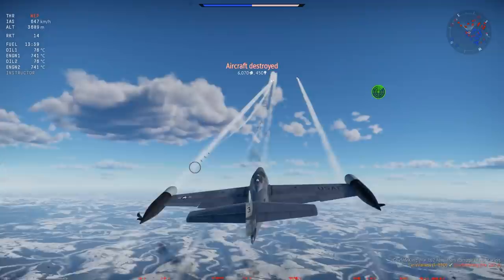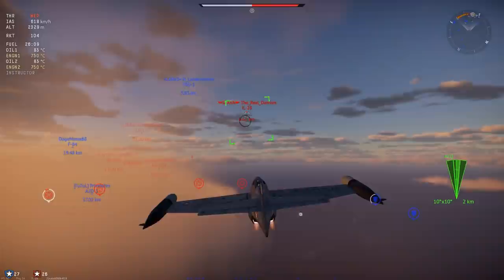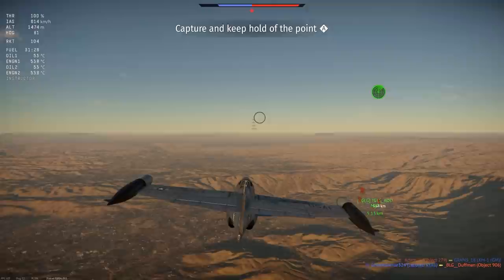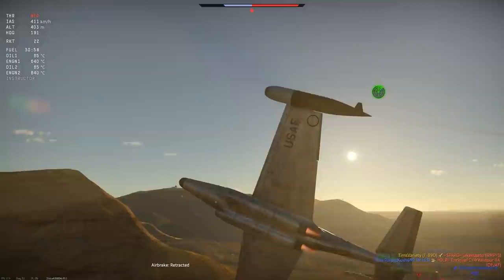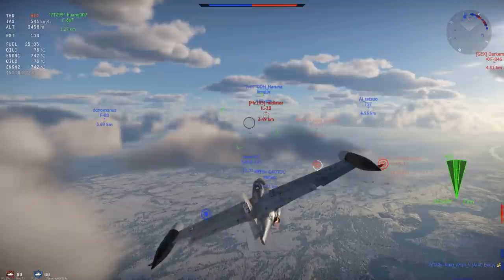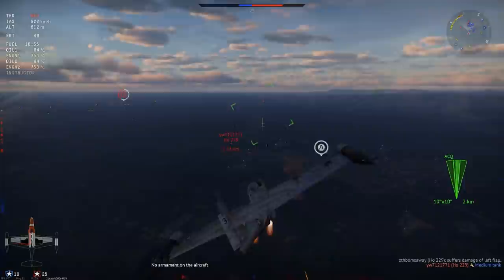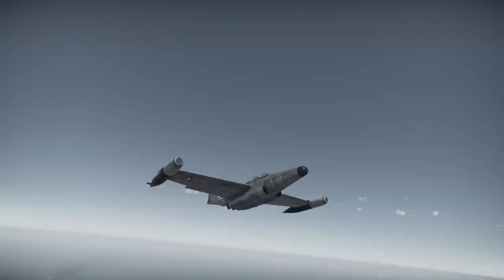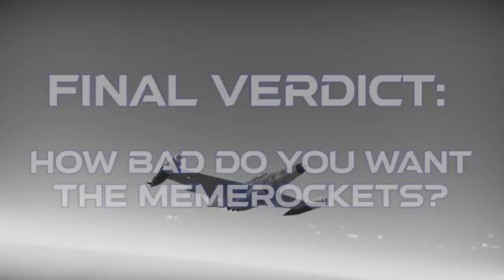F-89D [RARE!] In War Thunder : A Basic Review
A review of the F-89D Scorpion in War Thunder. This is a very rare vehicle, given that its a premium jet layered behind ANOTHER premium jet. Lets take a look!